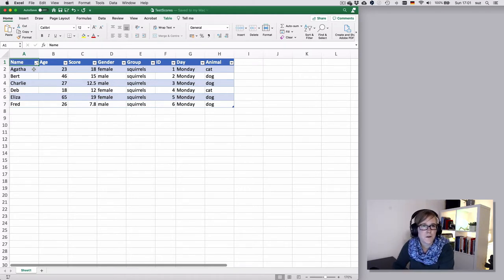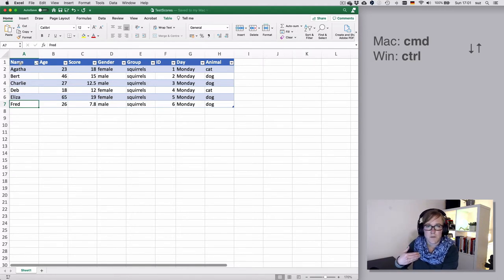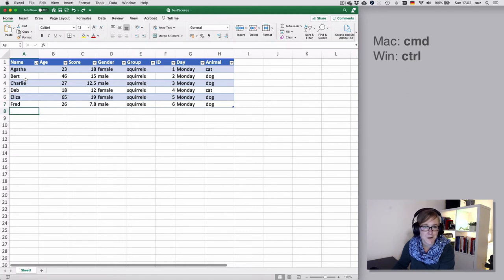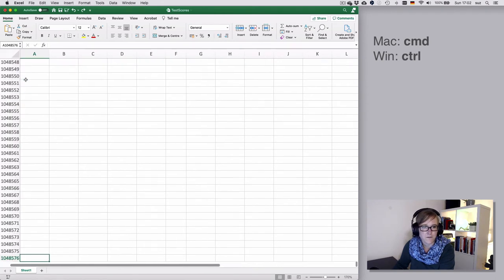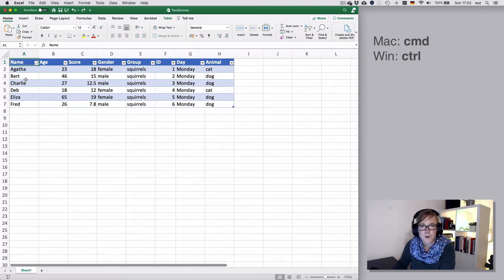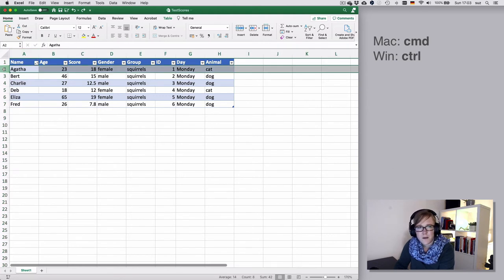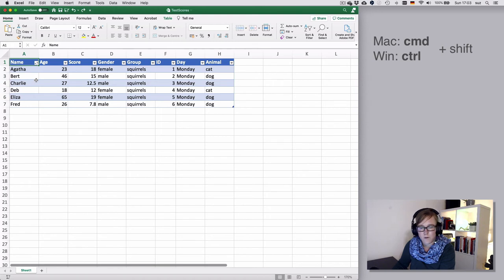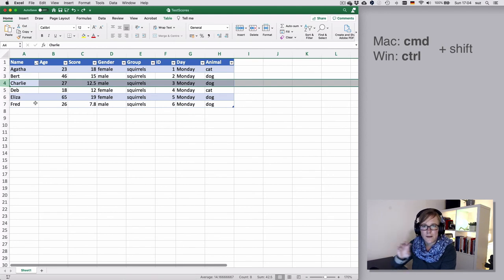Excel — Shortcuts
How to use keyboard shortcuts to navigate around a data set.

Leave problems with the clip contents or suggestions for new clips in the columns below.